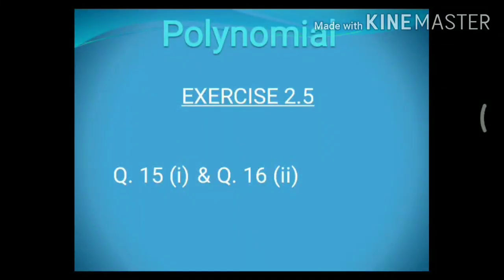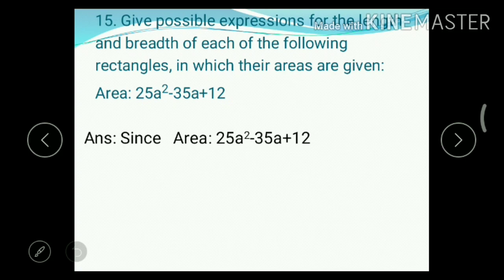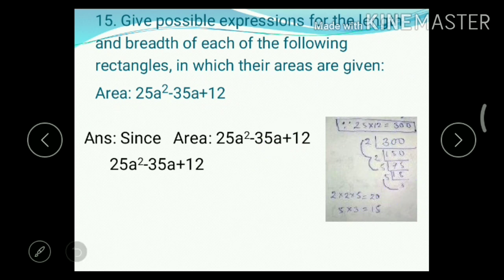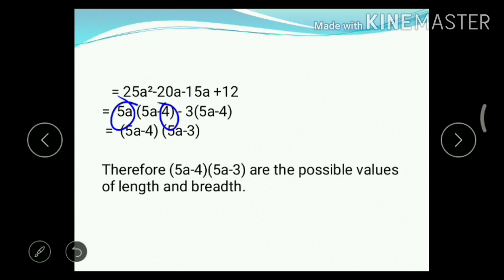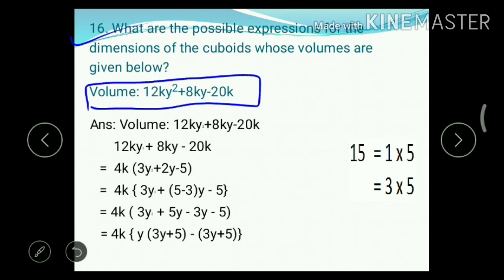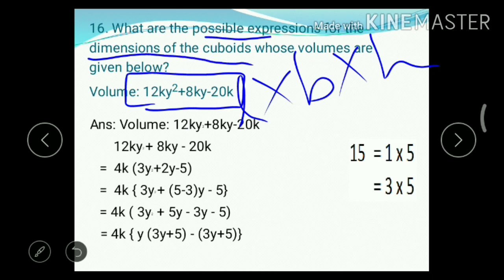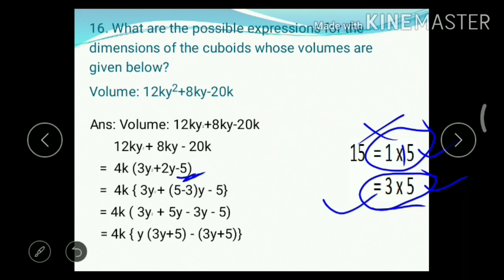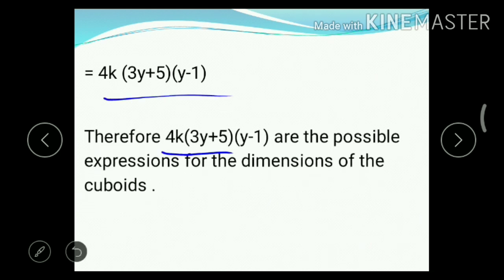Application of identities 5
CBSE /ICSE /SEBA - NCERT Class 9 polynomial